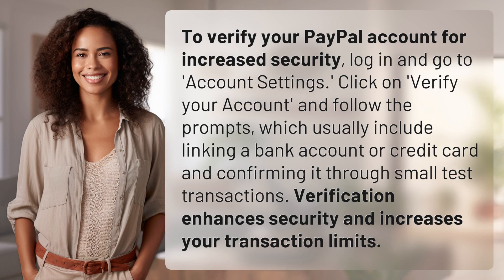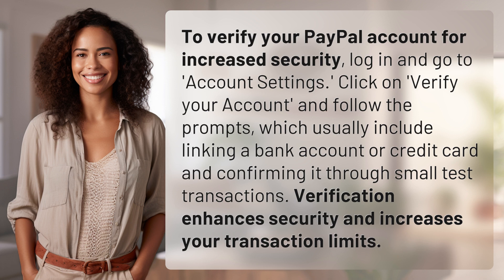How to verify your PayPal account for increased security?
Secure Your PayPal Account: Step-by-Step Verification Guide 👉 PayPal Verification Guide 👉 Learn how to verify your PayPal account for increased security in just a few easy steps. Increase your transaction limits and protect your financial information today!

    🌐 AskAbout.video